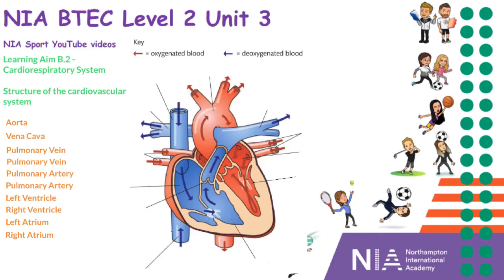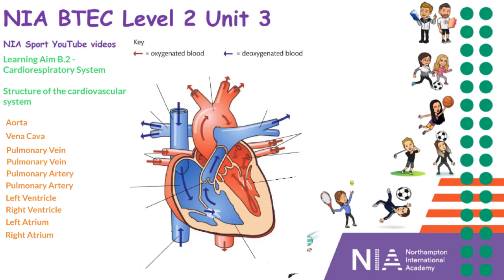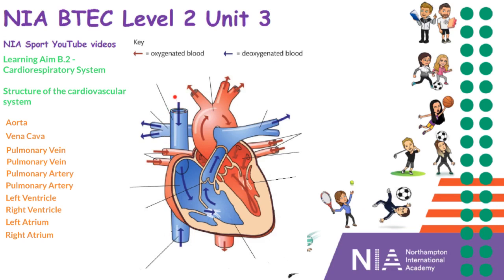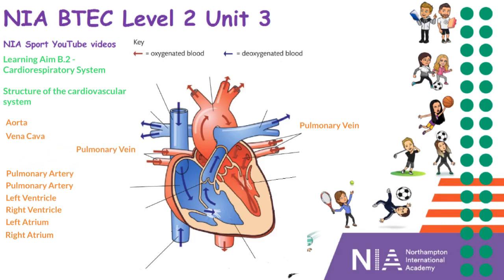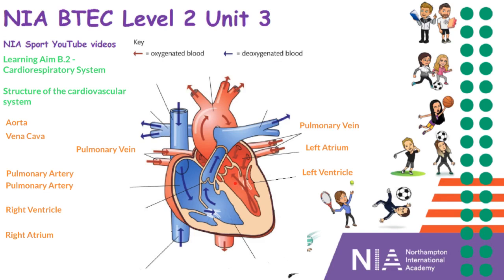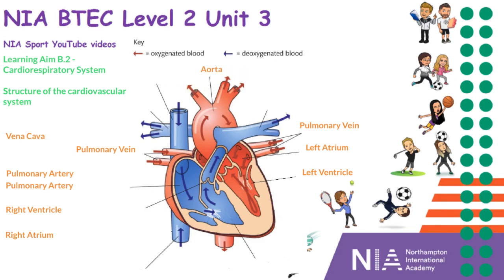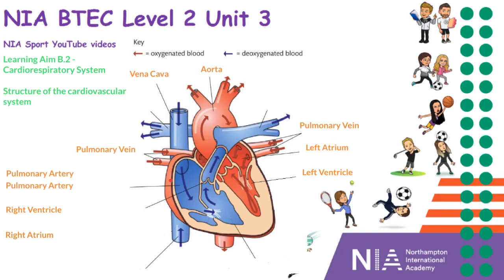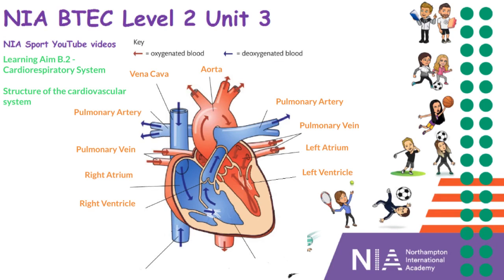NIA BTEC Sport Level 2 Unit 3 B.2 Cardiovascular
Structure of the cardiovascular system